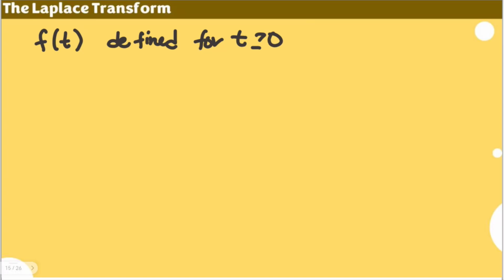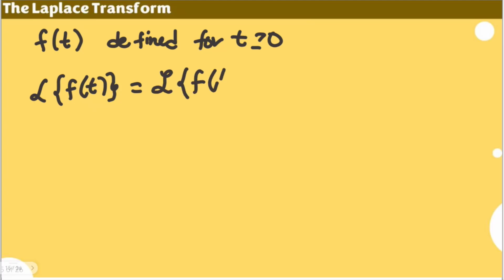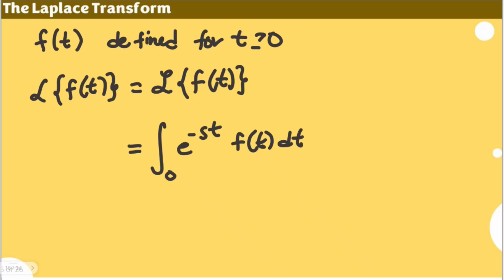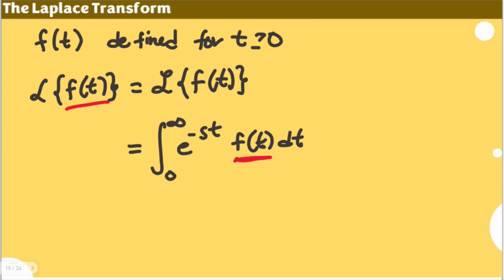The Laplace Transform || Advanced Differential Equations